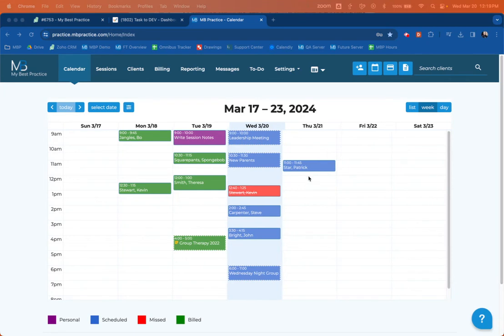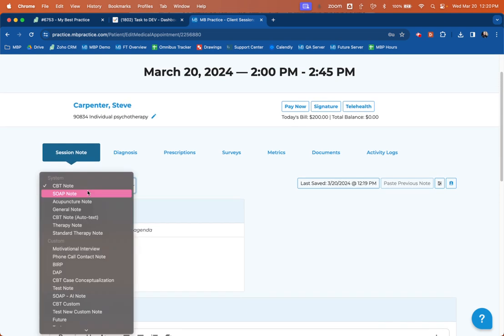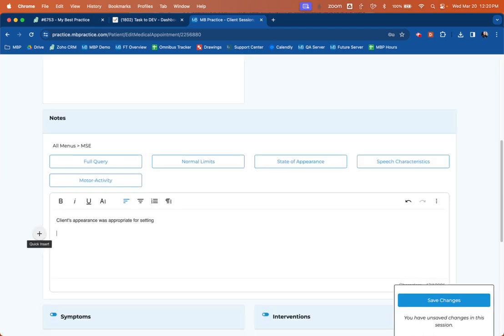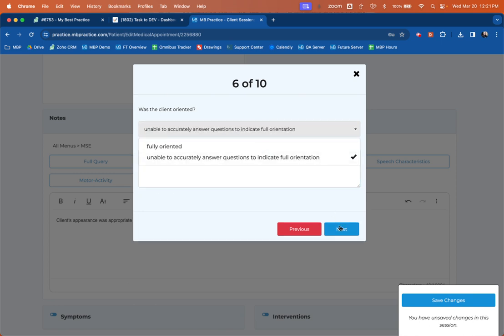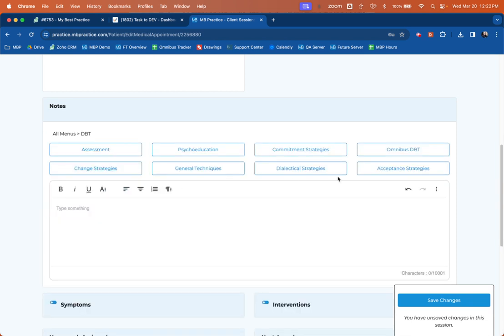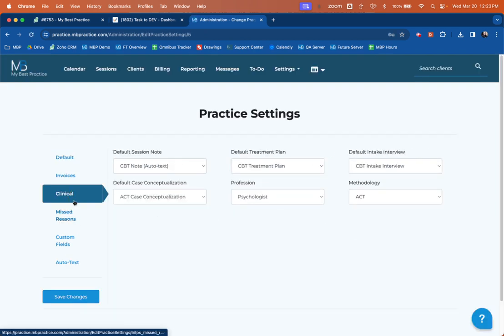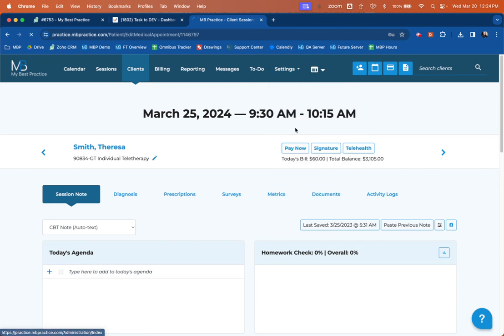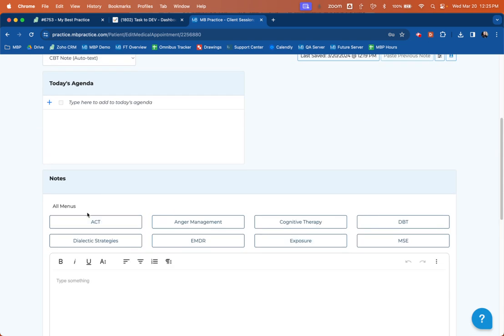Using MBP's Auto Text Buttons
This video provides a walkthrough of the auto-text buttons that are available within the "CBT Note (Auto-Text)" session note template.